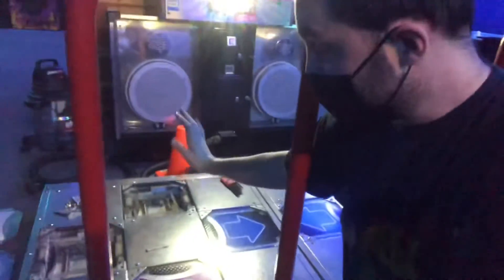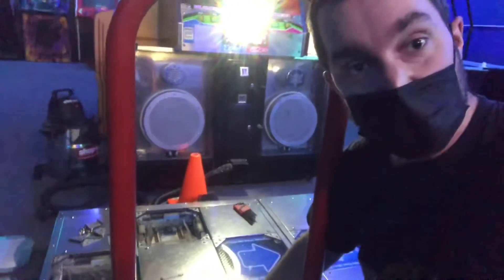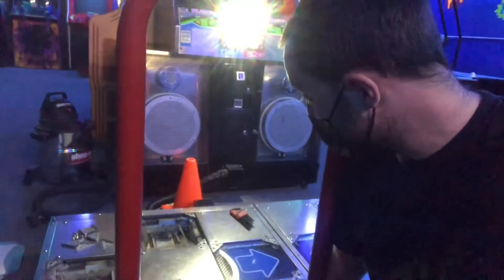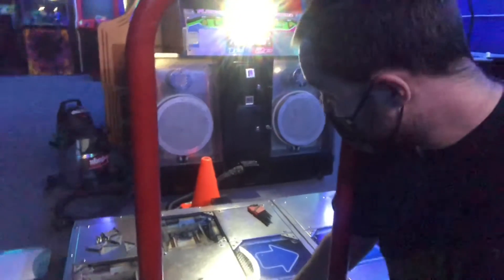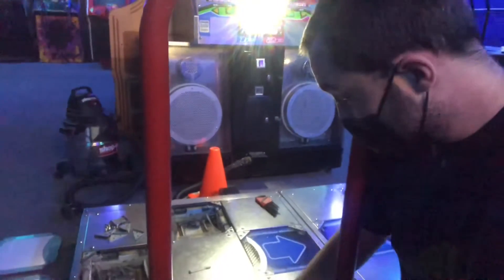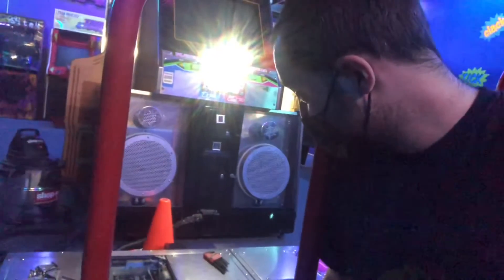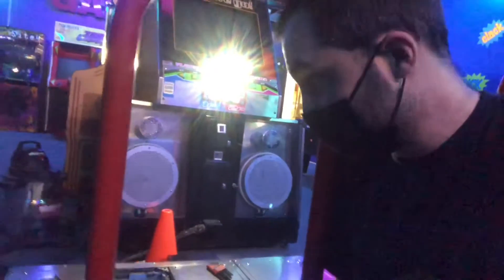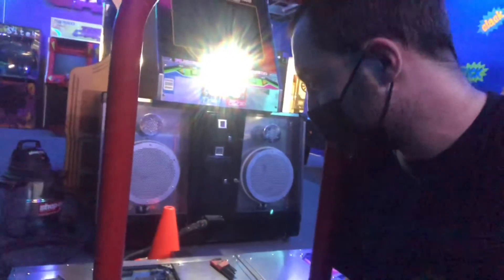2/7/22 DDR, Food, & Fun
A very satisfying day of arcade repairs